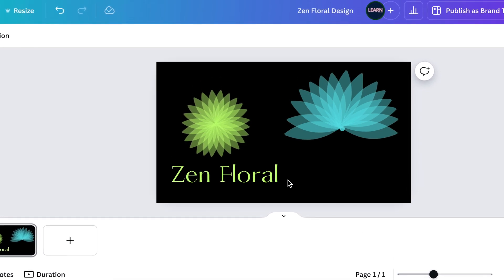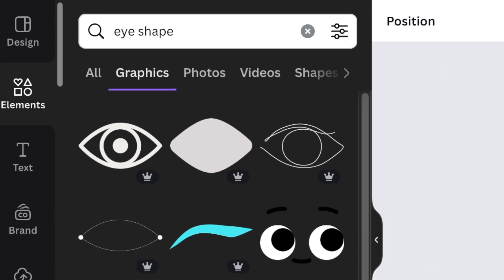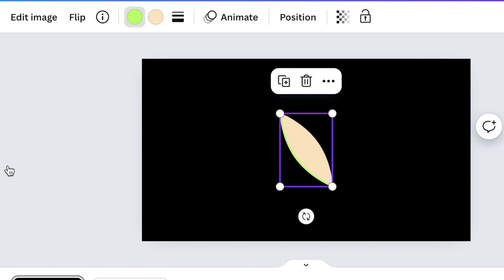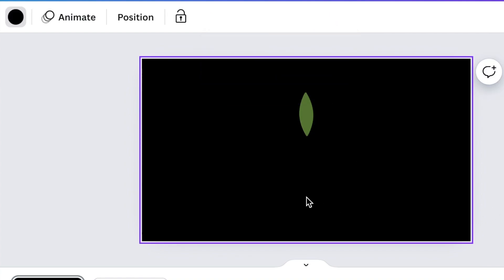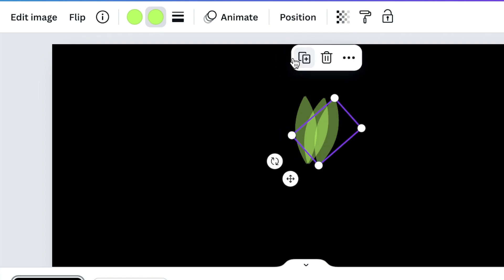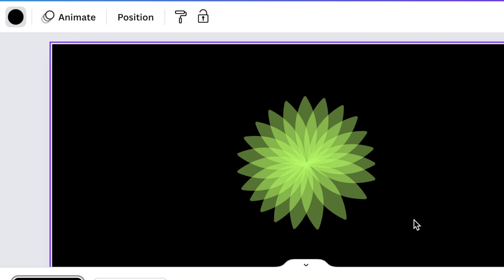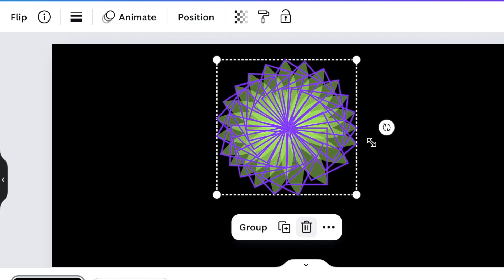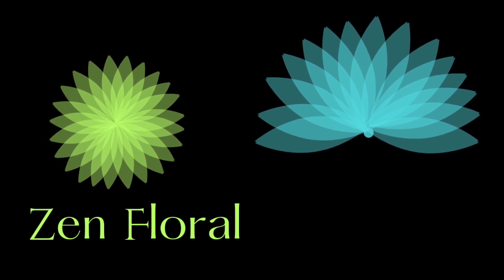Beautiful Floral Design - Canva Quick Tutorial